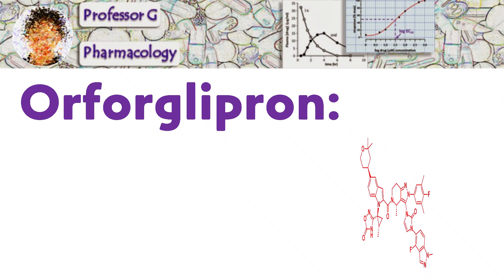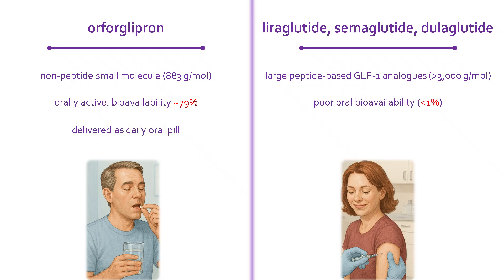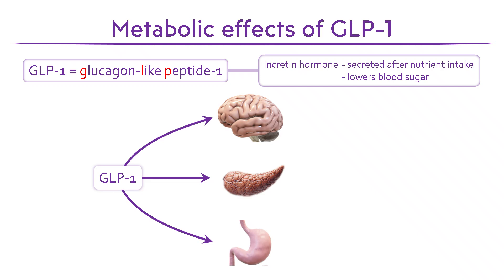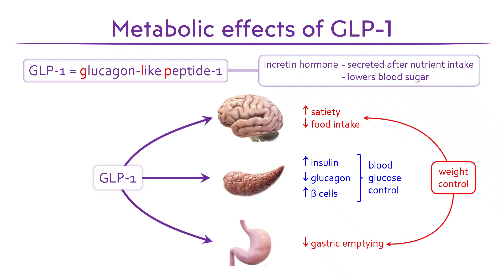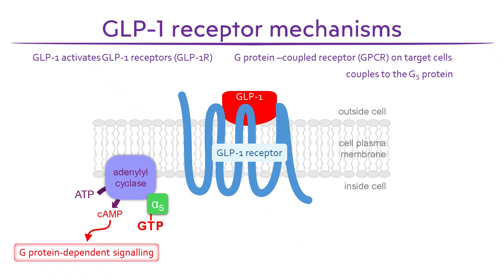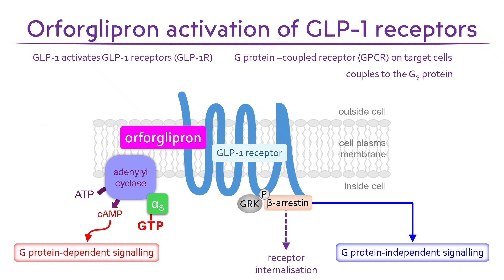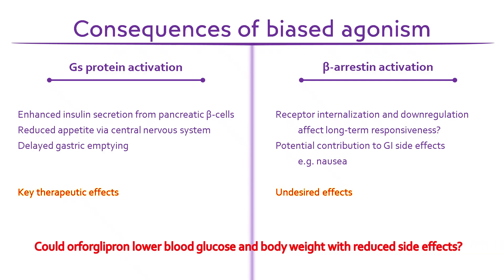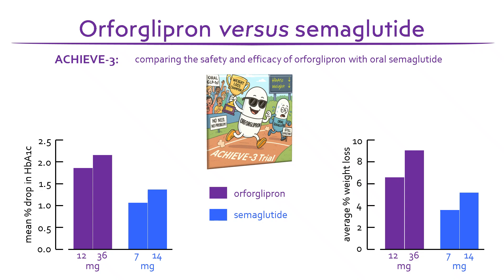New orally active weight loss drug. Orforglipron explained.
Imagine a weight-loss drug that doesn’t require injections, works powerfully over time, and could be accessible to millions more people. Meet Orforglipron — the newest GLP-1 agonist making waves in obesity pharmacology. This video explains what we know and don't know about it:  What it is, how it works and what makes it an exciting prospect for the future of weight loss management.

00:00 Introduction
00:40 Comparison with GLP-1 analogues
02:21 Metabolic effects of GLP-1
04:11 GLP-1 receptor mechanisms
06:16 Orforglipron activation of GLP-1 receptors
07:08 Consequences of biased agonism
08:22 Clinical studies on orforglipron
09:36 Orforglipron versus semaglutide
11:32 What about side effects?
13:07 What we still need to know about orforglipron

Kawai T, et al. PNAS. 2020;117(50):31688–31698.

Dutta et al, 2024. Obes Sci Pract. 2024 Feb 26;10(2):e743. doi: 10.1002/osp4.743.

Wharton S et al 2025 Sep 15. New Eng J Med.